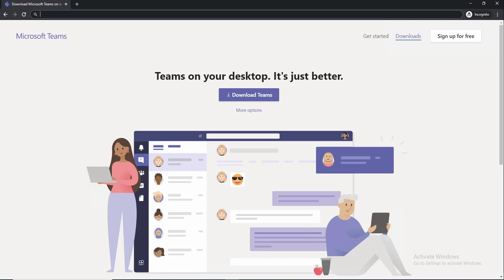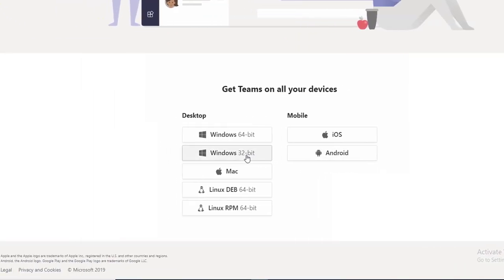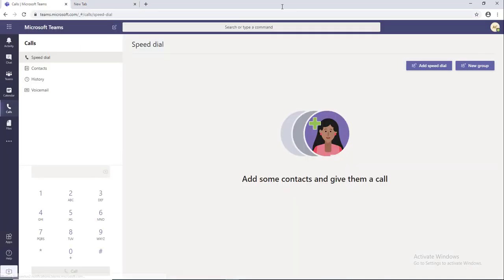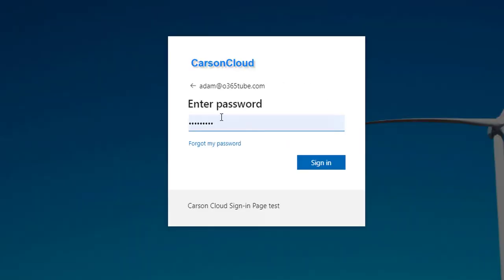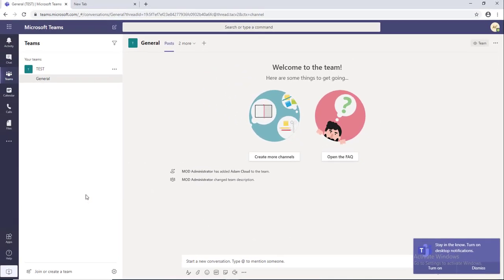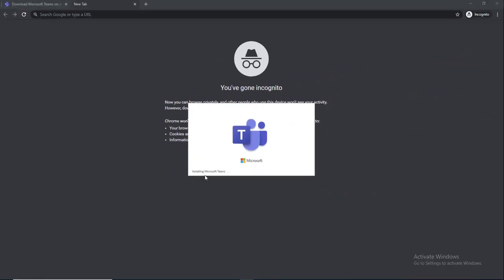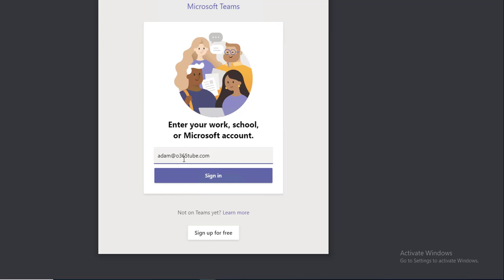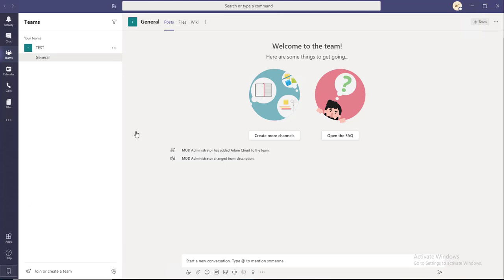Download Microsoft Teams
access teams from anywhere by downloading teams app.